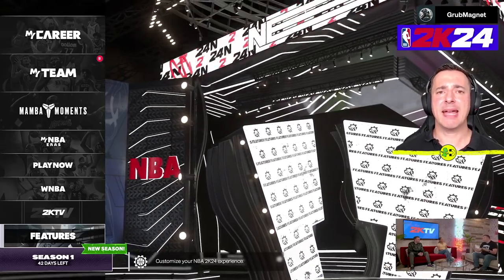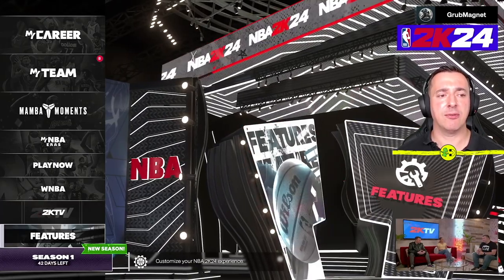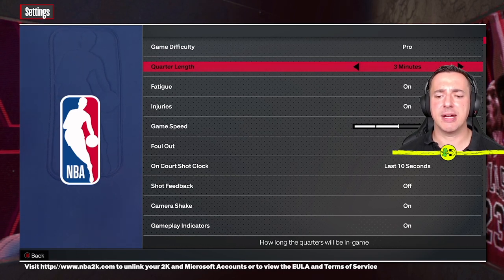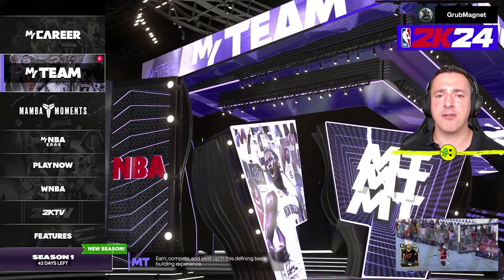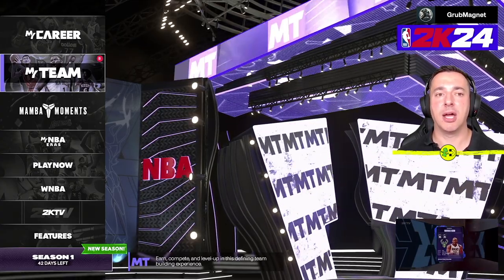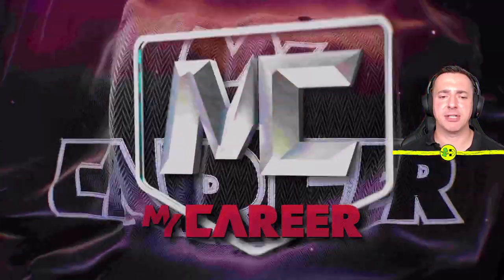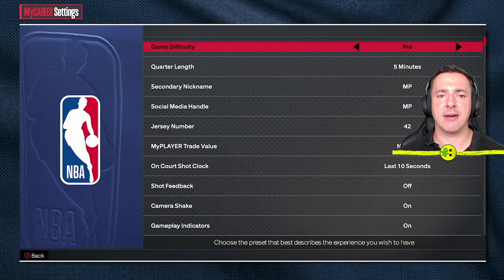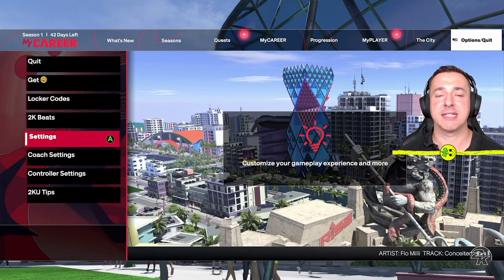NBA 2K24 How to Change Quarter Length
In this NBA 2K24 how to change quarter length video I show you how to do this for the compatible game modes.

In NBA 2K24, you can change quarter length for some play now modes and MyCAREER. I show you in the vid how to adjust in each area,

I hope you find this NBA 2K24 how to change quarter length video useful. Thanks so much!